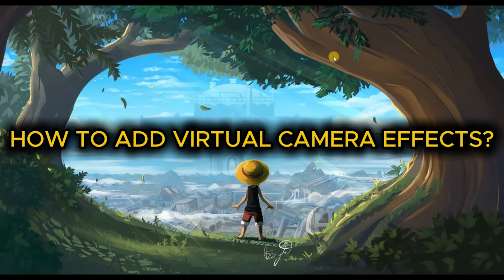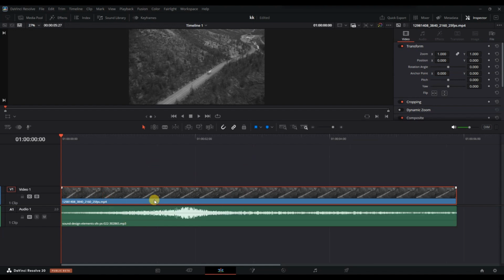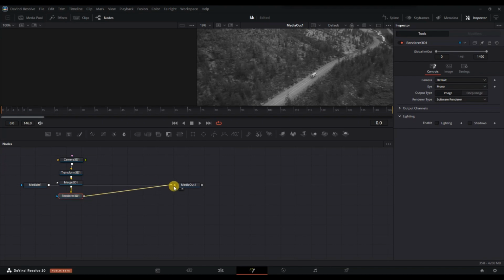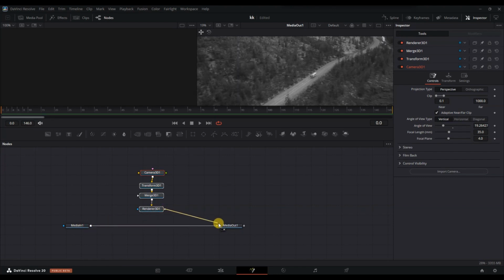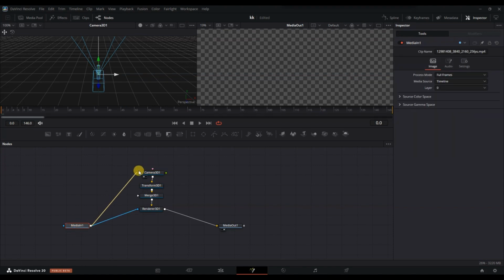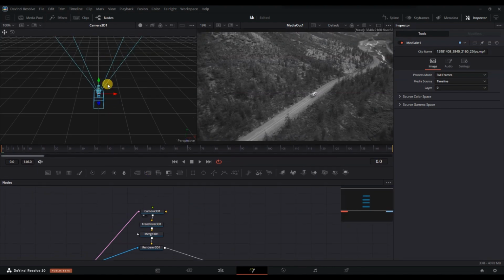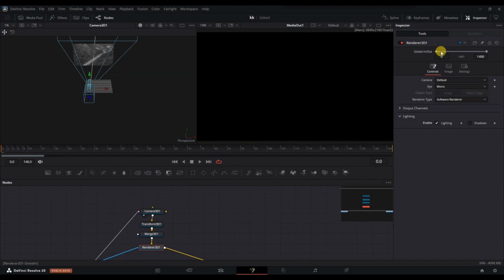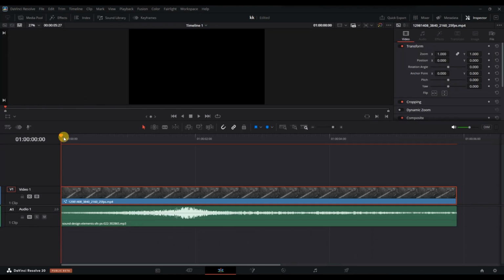How to Add Virtual Camera Effects in DaVinci Resolve 2025?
Learn how to add stunning virtual camera effects in DaVinci Resolve using the powerful 3D Camera, Transform3D, Merge3D, Renderer3D, and MediaOut nodes. This step-by-step tutorial shows you how to create professional 3D virtual camera movements like zoom, pan, tilt, and complex animations inside DaVinci Resolve’s Fusion page. Whether you are a beginner or an advanced video editor, this guide will help you master virtual camera effects to enhance your videos with cinematic 3D motion and depth. Discover how to set up the 3D workspace, connect nodes like Camera3D and Merge3D, and animate your virtual camera for dynamic storytelling. If you want to improve your DaVinci Resolve editing skills and create eye-catching virtual camera effects, this video is perfect for you.